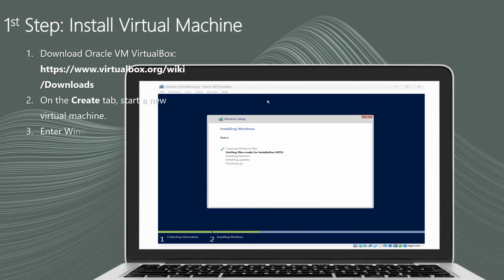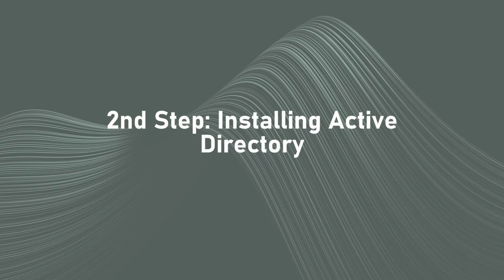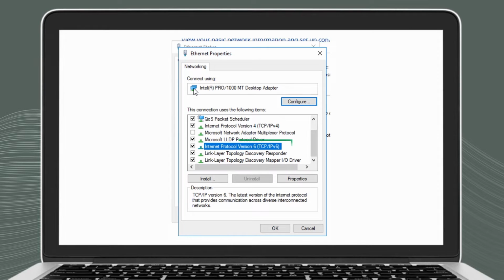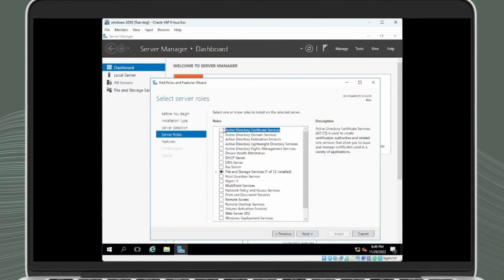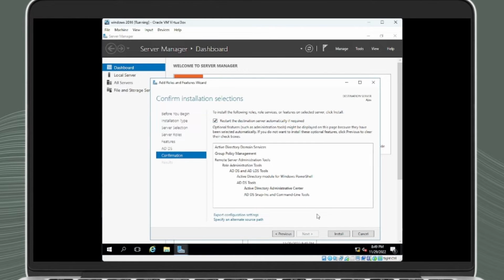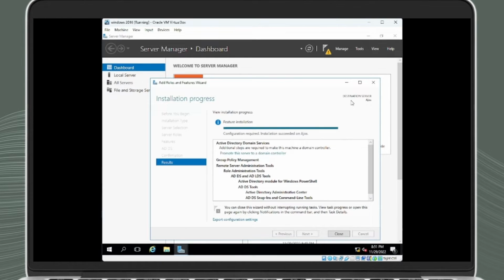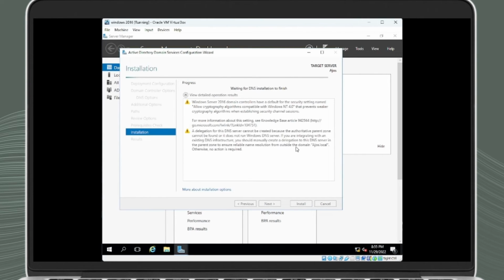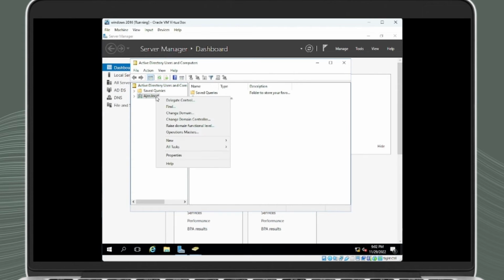ITP141: Installation of Active Directory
(NO COPYRIGHT INTENTIONS, AND EDUCATIONAL PURPOSES ONLY)